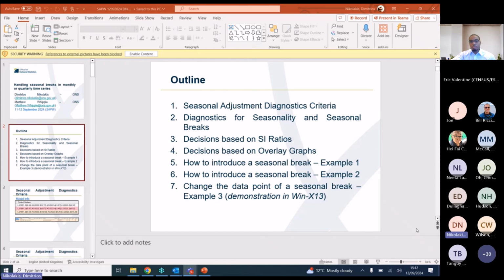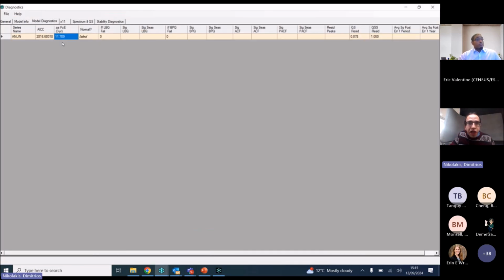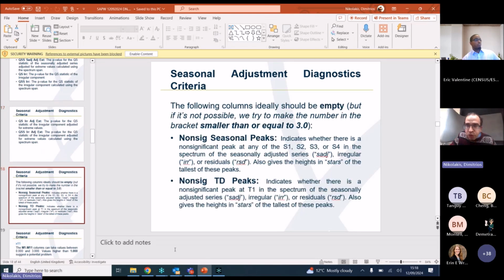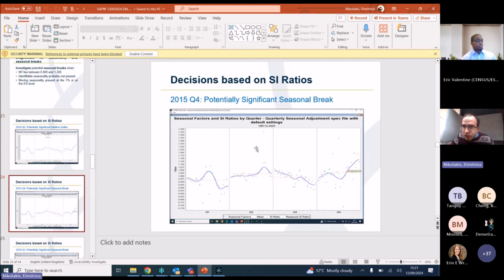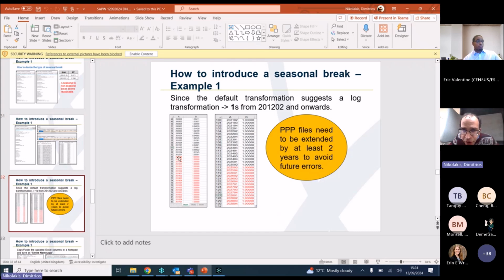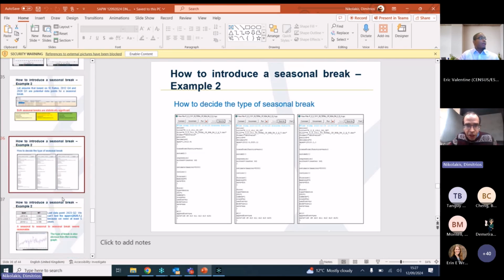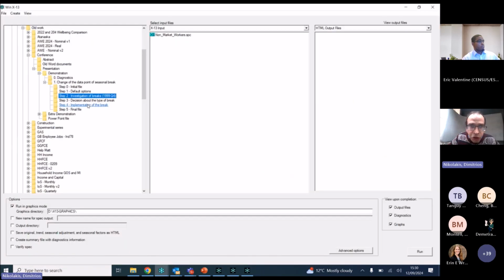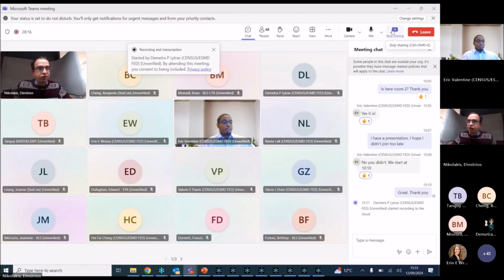CS 3 (b) Processing Breaks in Seasonality in Time Series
This was presented by Dimitrios Nikolakis, Office of National Statistics, UK, at the SAPW 2024. It was in the Seasonal Breaks in Official Statistics session.